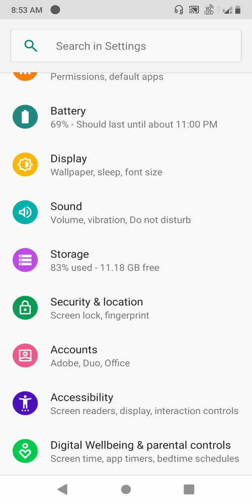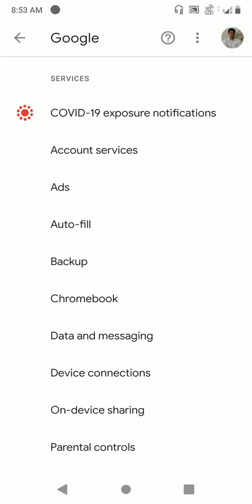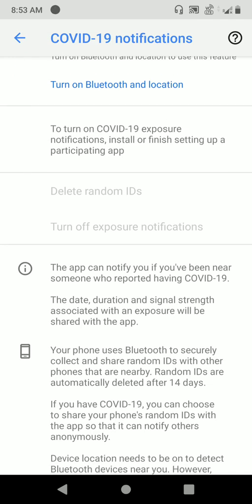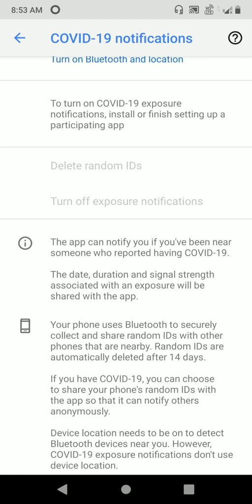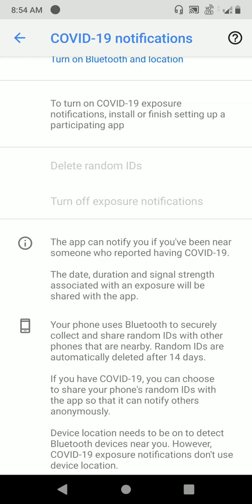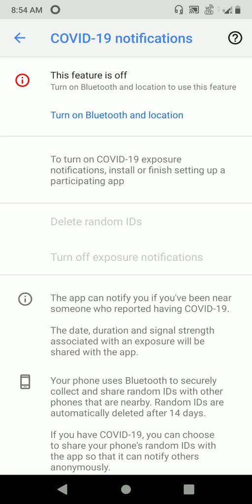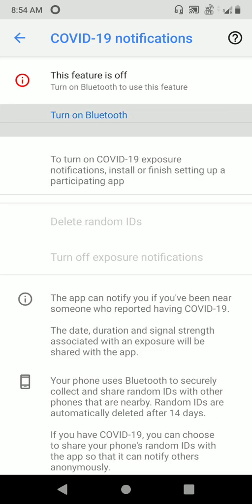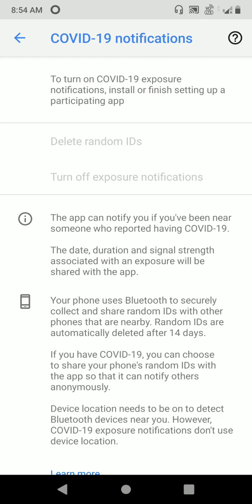Covid 19 notifications update in Android - settings and procedures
Here you go.. the recent android update on Covid 19.